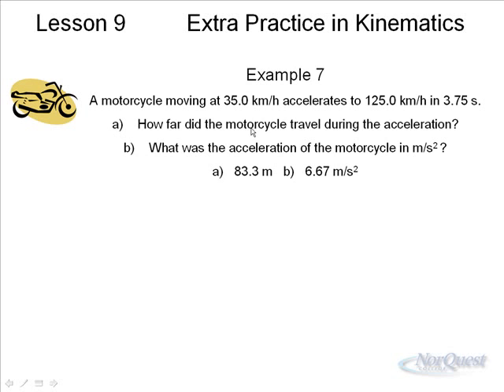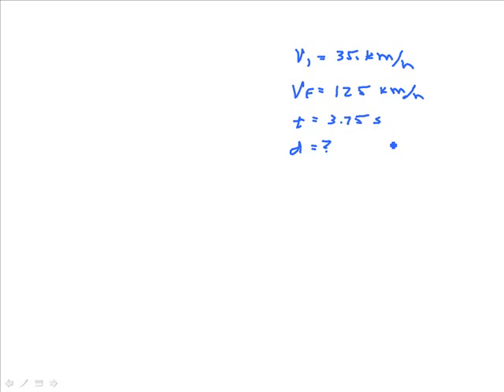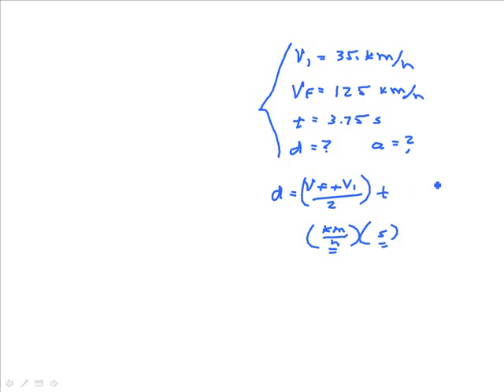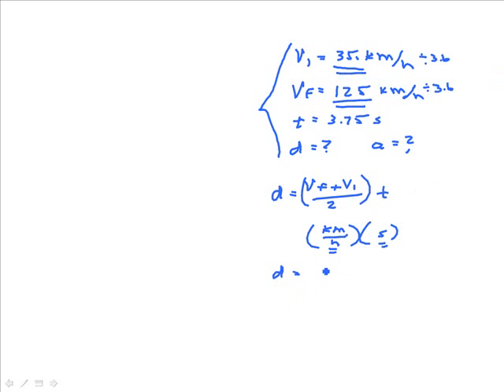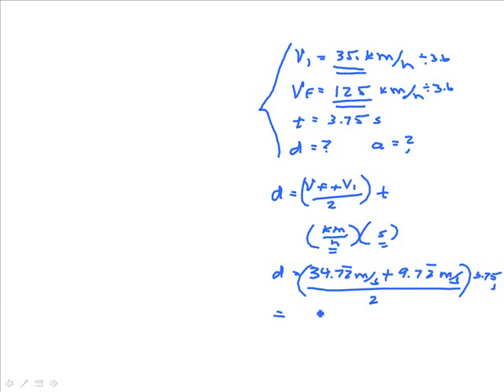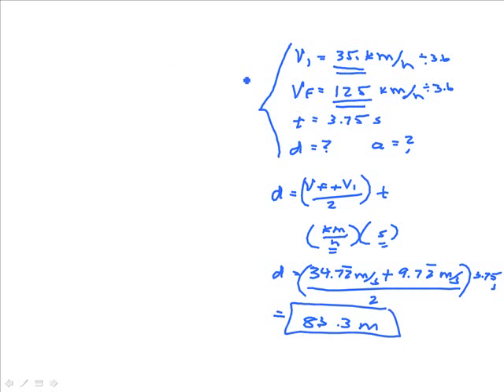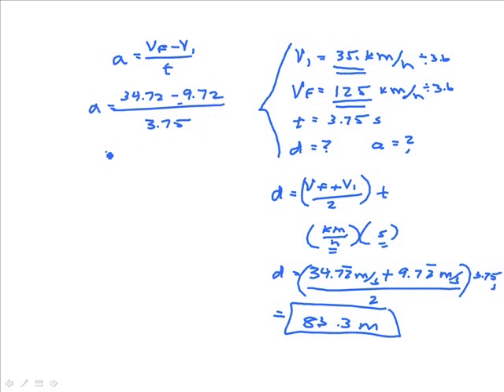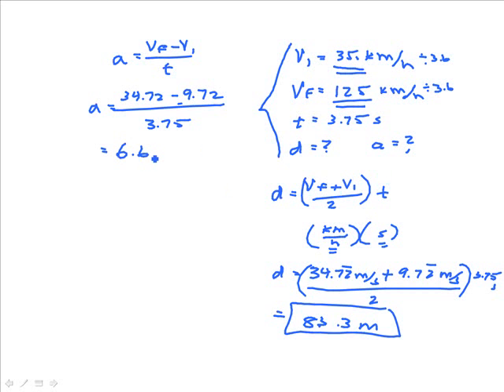Physics 30 Prep: U1L9 Kinematics Practice 7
worked out example of kinematics problem